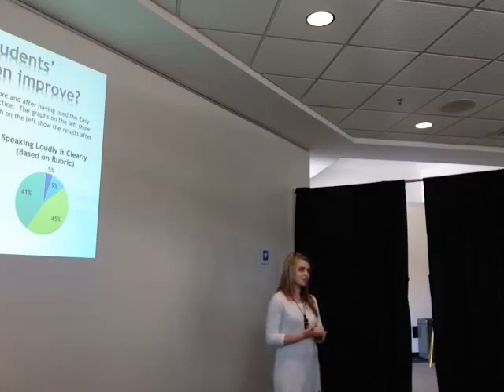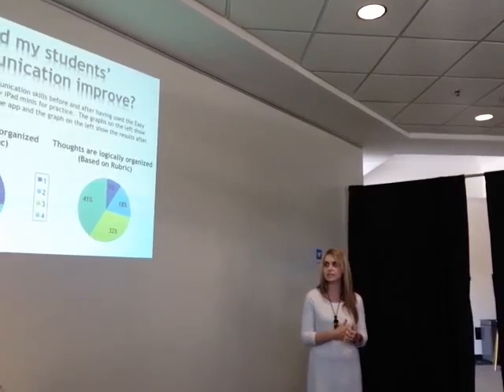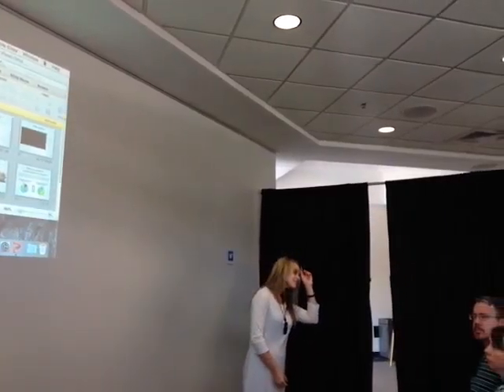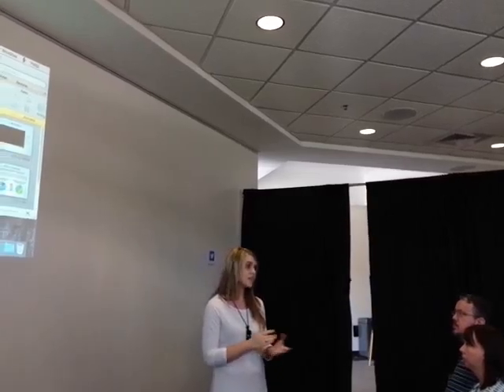Jacqueline Cornett - ARI Innovations Mini Grant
Through the use of iPad minis and Osmo game systems, my students have been interacting with the technology we have received and with each other to practice and improve many Math and Language Arts skills. The Osmo game system has helped my kindergarteners develop spatial skills using an engaging tangram game. The word games challenge my students to look at a picture on the screen, decode the word, and either add in the missing letter(s) or spell the entire word (on the playing field) using the included letters. I am able to differentiate for my students using a variety of word lists and by making my own with varying degrees of difficulty. The third Osmo app that is currently available, Newton, is perhaps the most thought-provoking, exciting, and fun game for my students. They get creative using paper, writing tools, and even real objects to guide a bouncing ball into a targeted zone. They have to think quickly to develop a plan and guide the ball where it needs to be. The flexibility and the opportunities for challenge in the Osmo games has allowed me to differentiate instruction and offer engaging opportunities for practice for all of my students. In addition to using the iPad minis in conjunction with the Osmo game systems, my students have also been using many other apps. Using the Easy Blog Jr. app, my students have created a variety of communication products using pictures, dictation, and even some text. They have created opinion pieces, informational pieces, as well as narrative pieces.